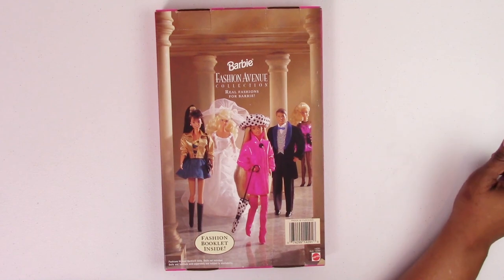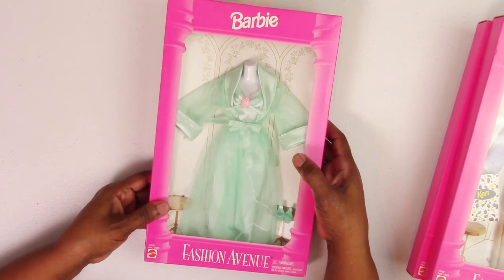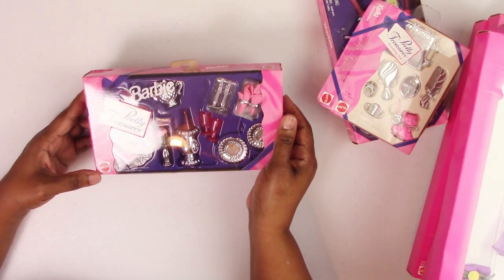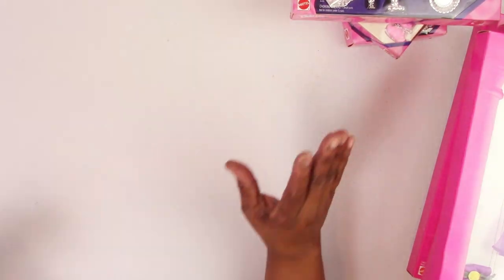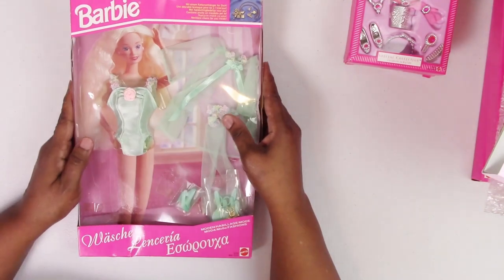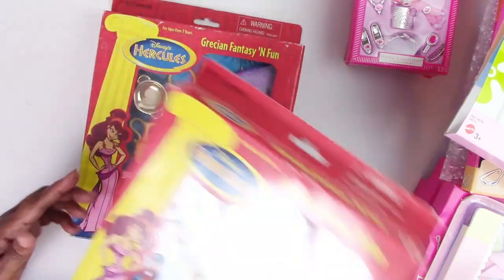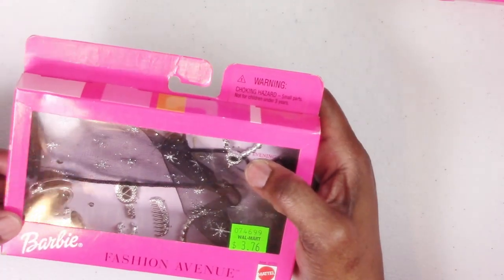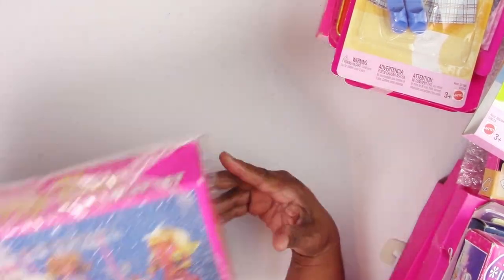Barbie Fashion Avenue HTF 1995 #14298 Grail Story! Unpacking My Storage Totes For Review Part 1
This video shares my story of acquiring the htf #14298 Barbie Fashion Avenue
 I am starting to document my Barbie Fashion Avenue collection, and other doll clothing and furniture items that have been stored away for years in plastic storage bins. I'm going to unpack these totes to show and document and attempt to streamline my collection.

I would really appreciate your help in supporting my channel during this pandemic.

Heating pad

Kaiser Doll Stands

Poster Tack

Iris Modular Supply case of 10

Aluminum bead storage case with containers

Video and pictures were taken with a Canon 80D

Sigma EX lens

Sigma DG lens

Inexpensive Light Kit